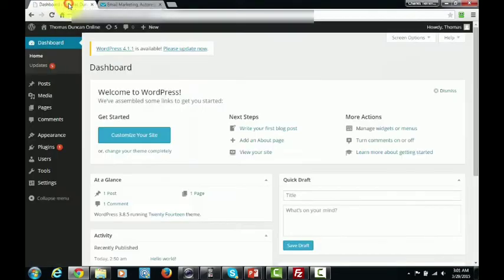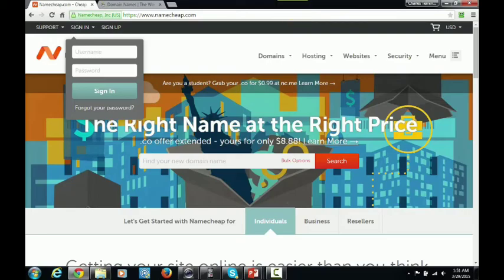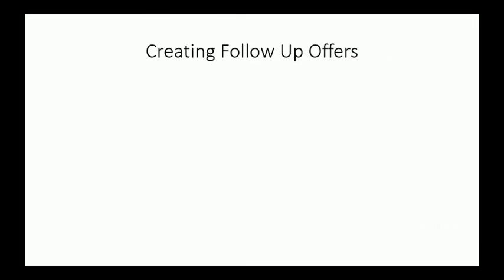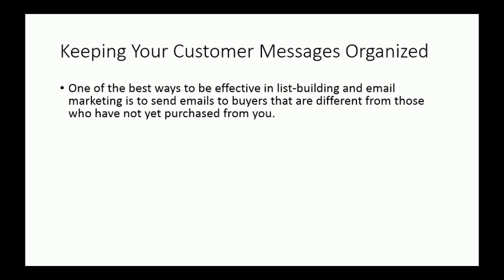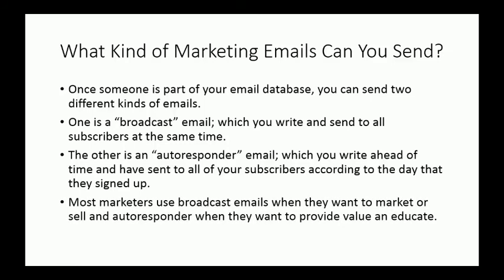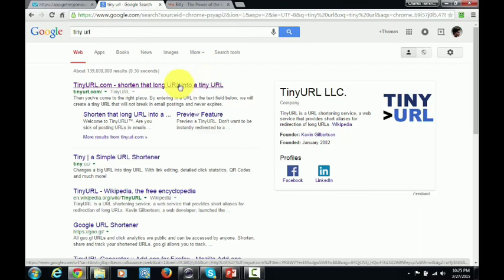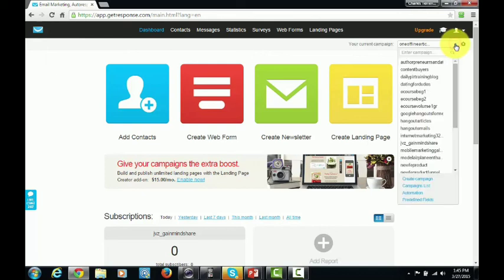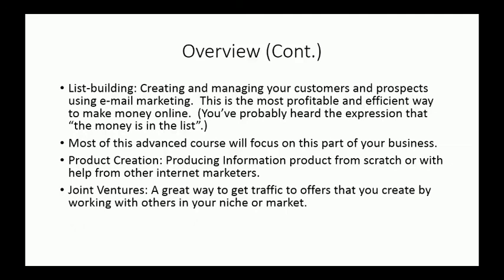Acceralate Online business